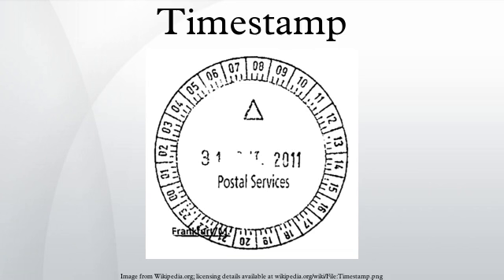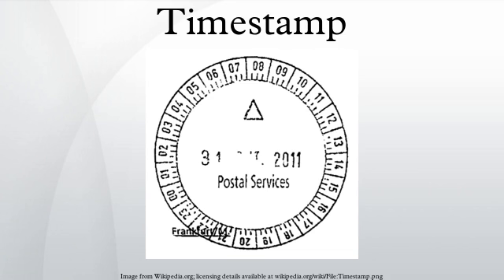Timestamp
A timestamp is a sequence of characters or encoded information identifying when a certain event occurred, usually giving date and time of day, sometimes accurate to a small fraction of a second. The term derives from rubber stamps used in offices to stamp the current date, and sometimes time, in ink on paper documents, to record when the document was received.
Common examples of this type of timestamp are a postmark on a letter or the "in" and "out" times on a time card. However, in modern times usage of the term has expanded to refer to digital date and time information attached to digital data. For example, computer files contain timestamps that tell when the file was last modified, and digital cameras add timestamps to the pictures they take, recording the date and time the picture was taken.